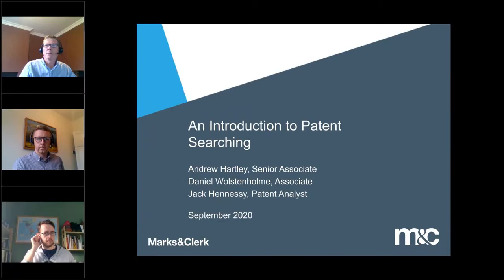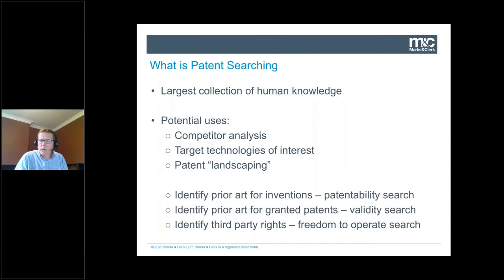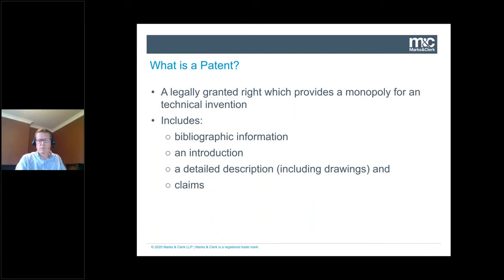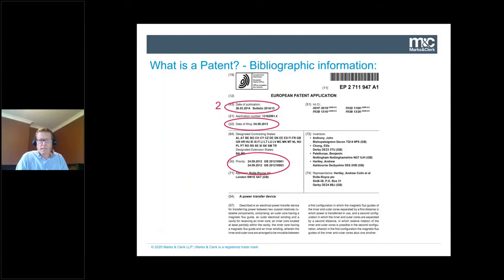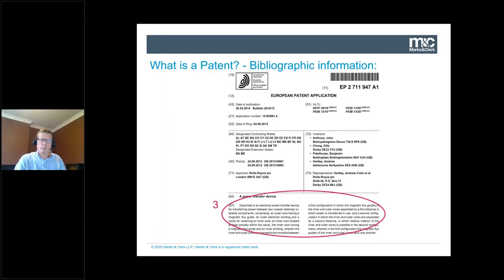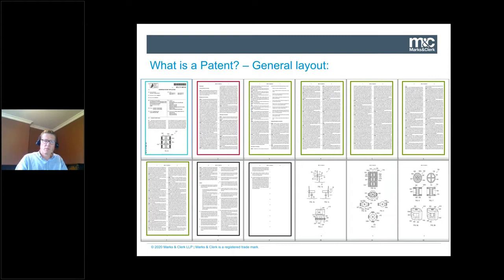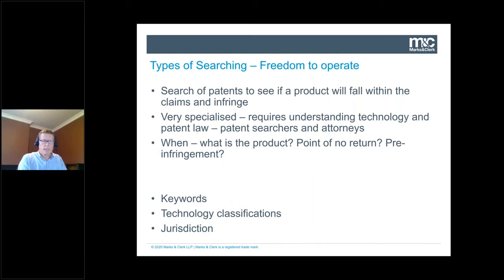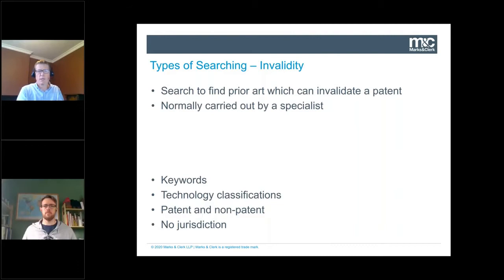Understanding the IP landscape A Patent Searching Masterclass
Marks & Clerk delivers a masterclass on patent searches.